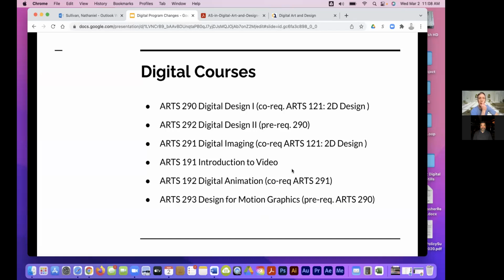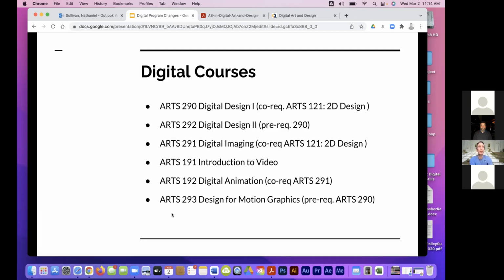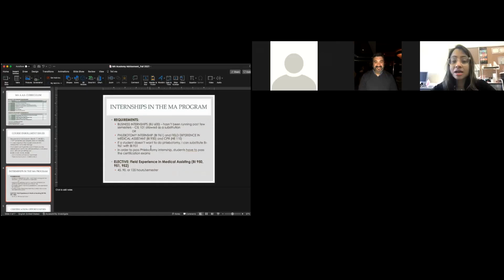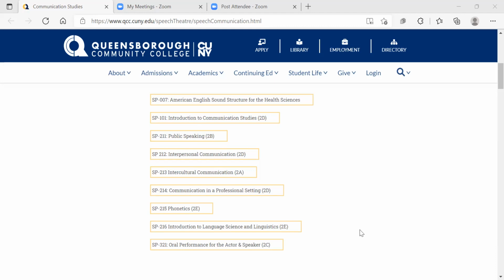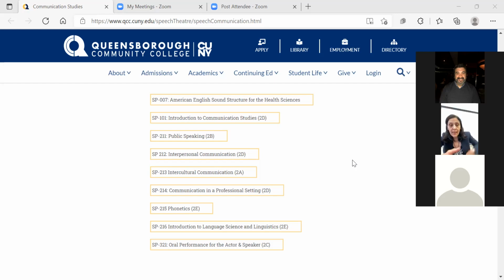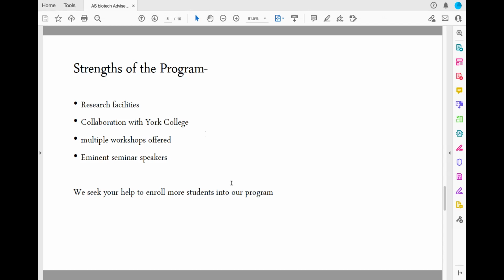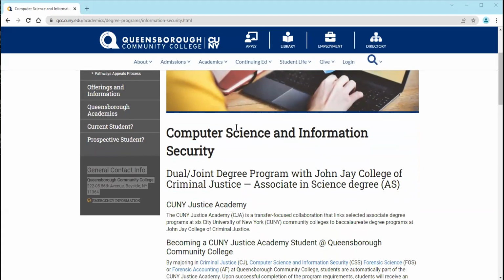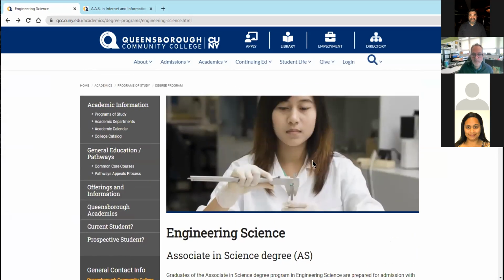AA Ciric Training 3 2 22